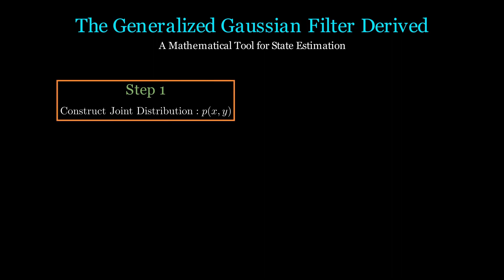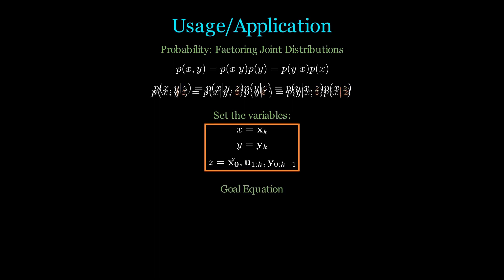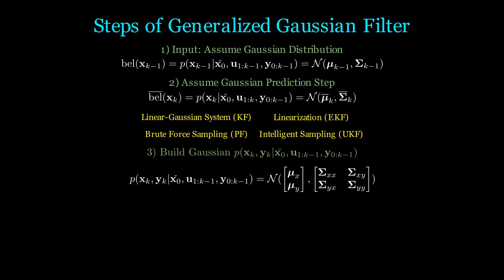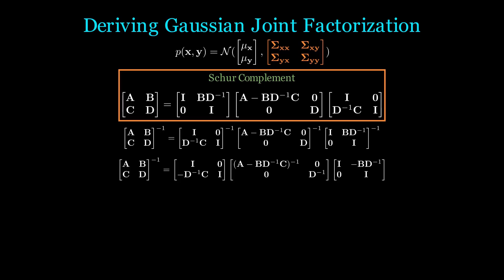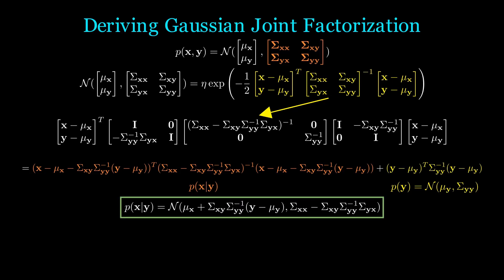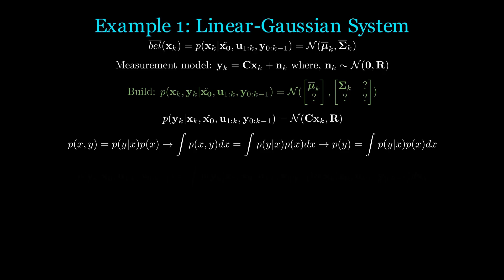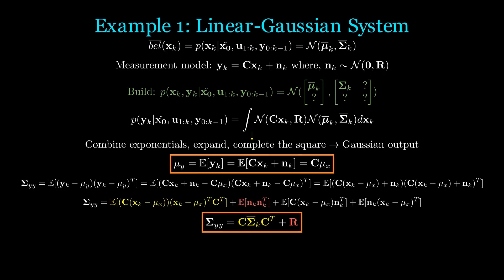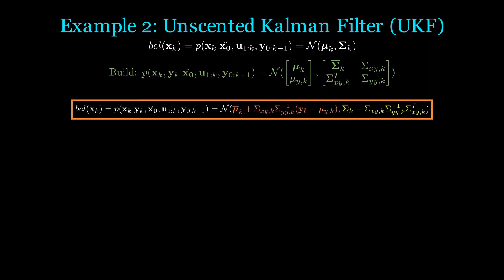The Generalized Gaussian Filter (Used in KF, EKF, and UKF)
The Generalized Gaussian Filter is not really a filter but a powerful tool for deriving other Gaussian filters like the KF, EKF, or UKF. The Generalized Gaussian Filter is a two-step process that relies on manipulating Gaussian probability distributions. Once it is derived, you can just use it as a look-up formula: if I have this, then I can write this. Super easy to use. Hope you enjoy!

Chapters:
0:00 Video Introduction
0:25 Overview of Process
2:11 Mathematical Derivation
3:24 Example 1: LG System
5:34 Example 2: UKF